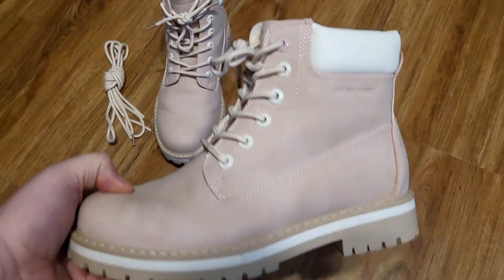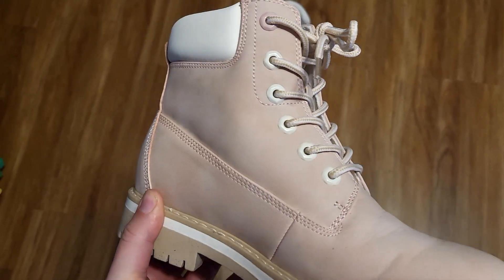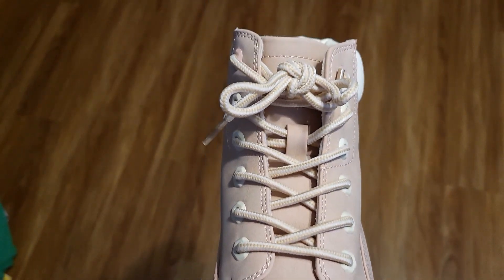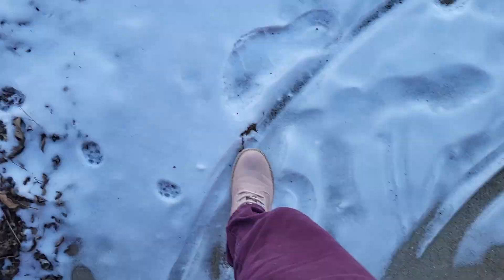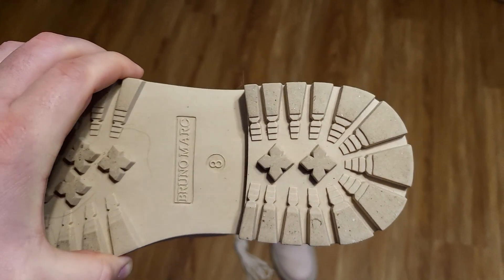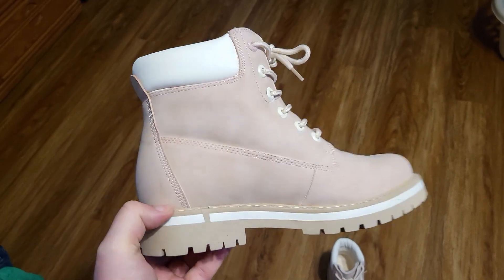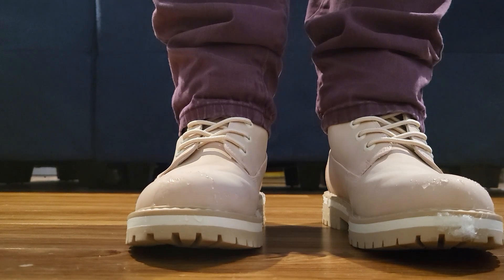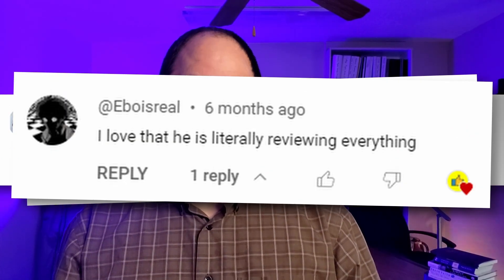The Cutest Snow Boots You'll Ever Find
These are very nice boots, in a super cute color.

Bruno Marc Women's Winter Snow Boots, Faux Fur Lining Ankle Booties, Ladies Comfortable Work Short Boots Outdoor 2.0